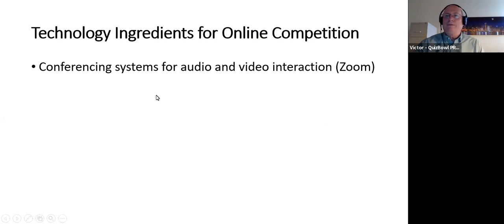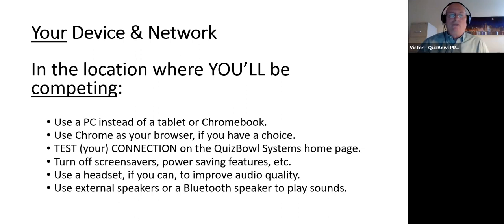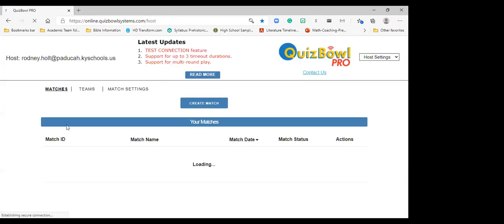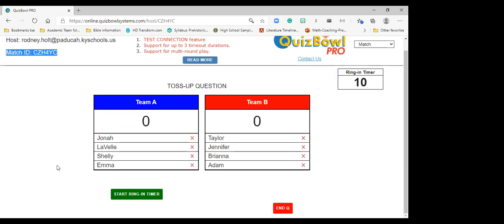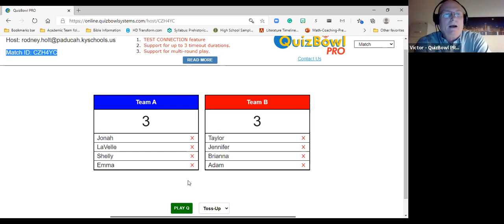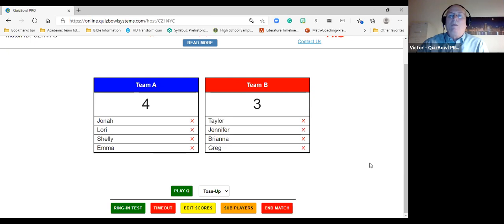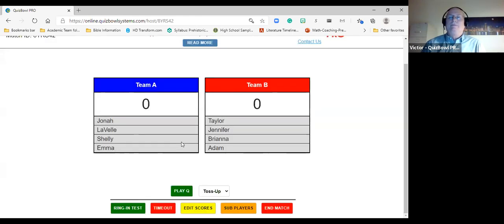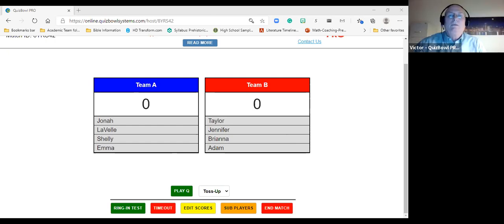Host Buzzer Operator Training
The most important role in online Quick Recall is the Host/Buzzer operator. This workshop will guide you through the process and help you identify and avoid potential problem areas. Led by Rodney Holt from Paducah Ind. Schools and Victor Kluck from QuizBowl Systems.